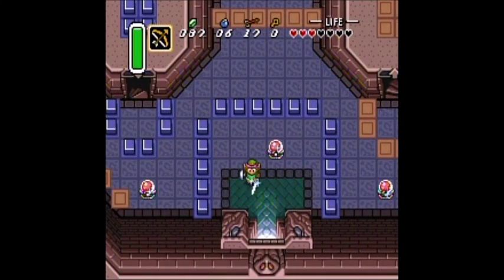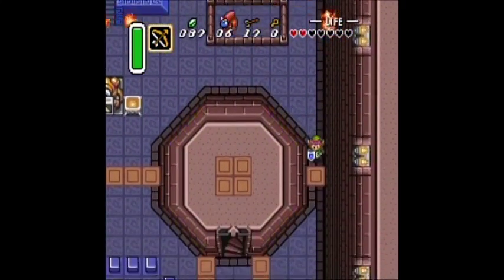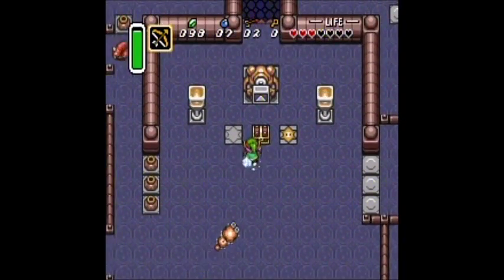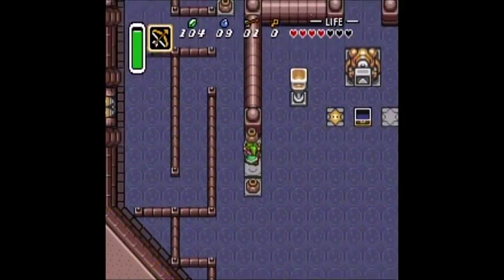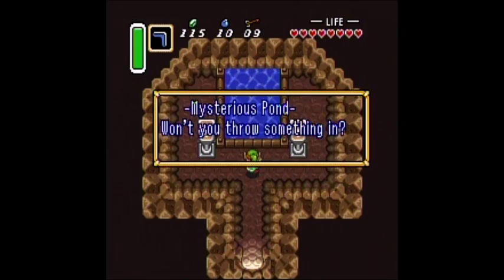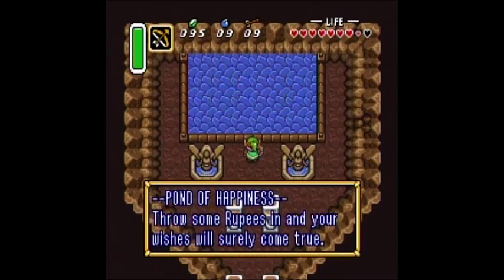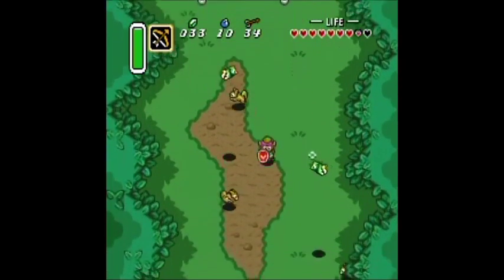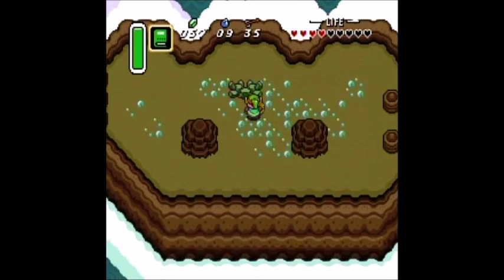The Legend of Zelda: A Link to the Past- Part 6: "Burgerpillars, Moonstones, and Masterswords"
In this episode, we obtain the last pendant as well as the moonstone from the Tower of Hera, and we get the Master Sword and a few other items that will aid us in our journey.